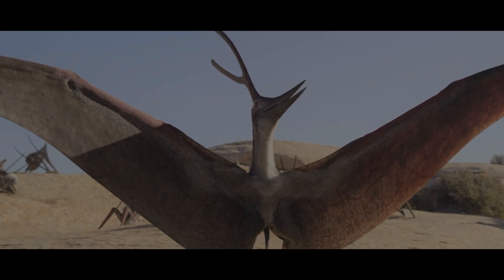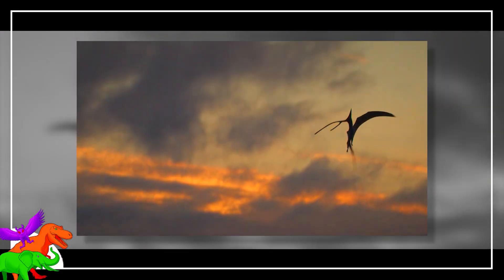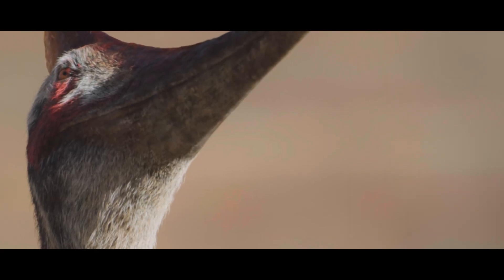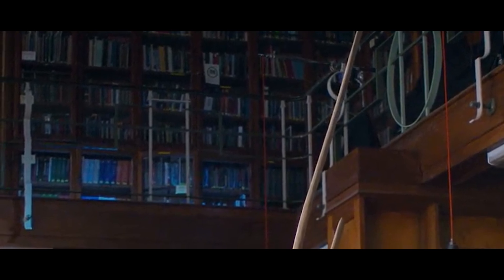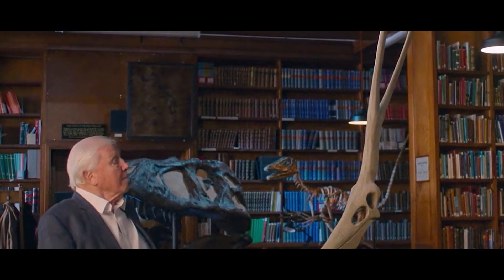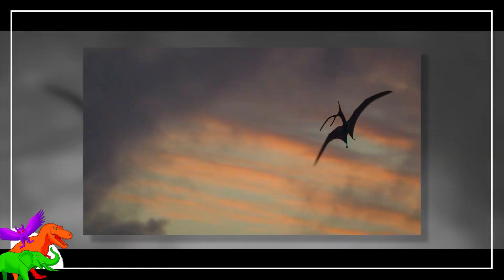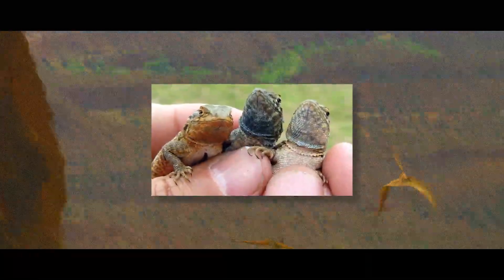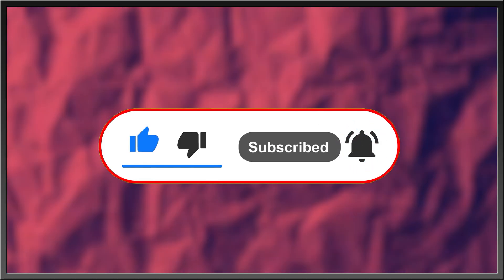What Kind Of Courtship Did Pterosaurs Have? | Barbaridactylus | Prehistoric Planet Profiles